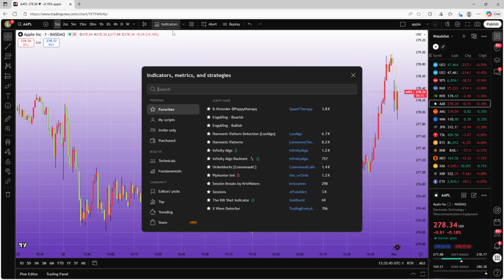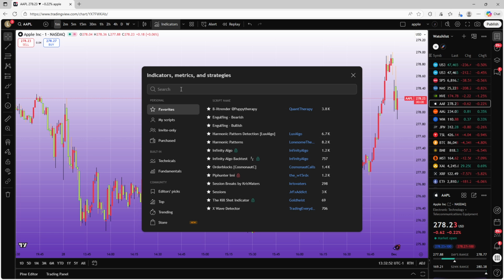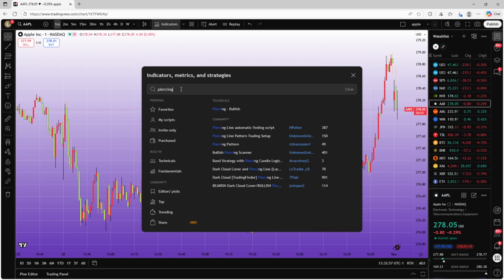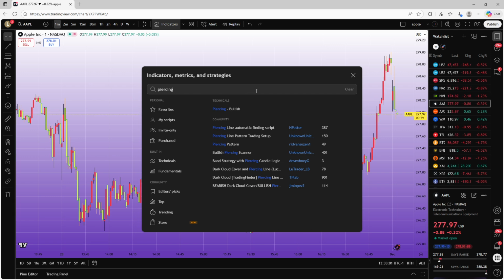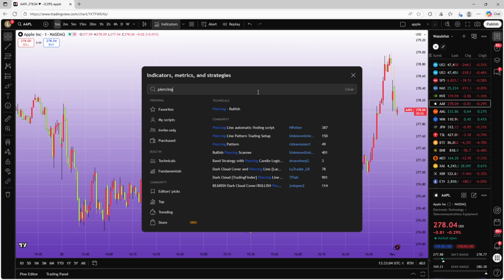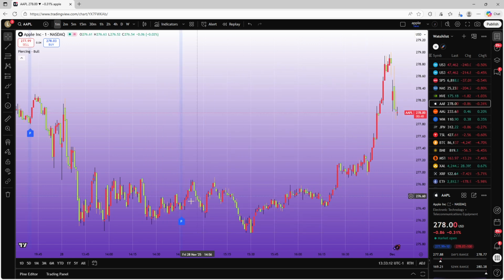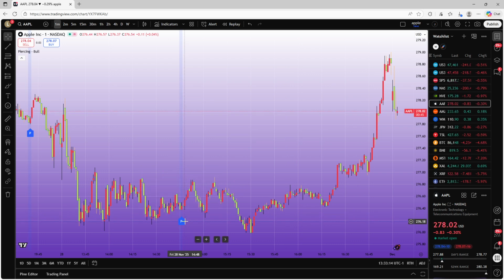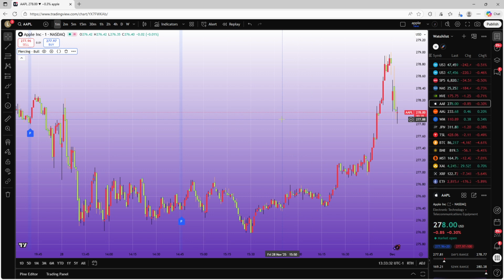How To Add Piercing (Bullish) In Tradingview (Quick And Easy Guide)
Learn how to add the Piercing (Bullish) candlestick pattern in TradingView with this quick and beginner-friendly guide. This powerful reversal pattern helps traders identify potential bullish reversals after a downtrend. Perfect for improving technical analysis and spotting high-probability entry points for long trades.

Benefits of the Piercing Pattern (Bullish):
✅ Signals potential bullish reversal at key support levels
✅ Helps traders confirm trend change from bearish to bullish
✅ Works across all markets — stocks, crypto, forex, indices, and commodities
✅ Ideal for swing trading, intraday setups, and trend-following strategies
✅ Clear candlestick structure makes analysis simple and beginner-friendly